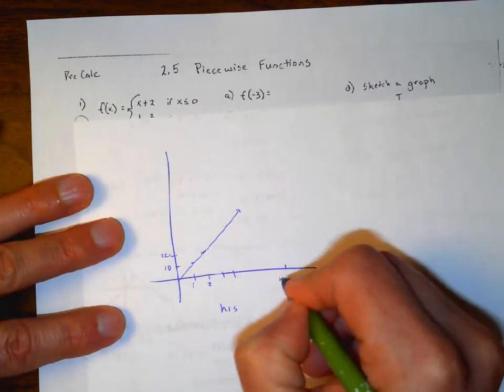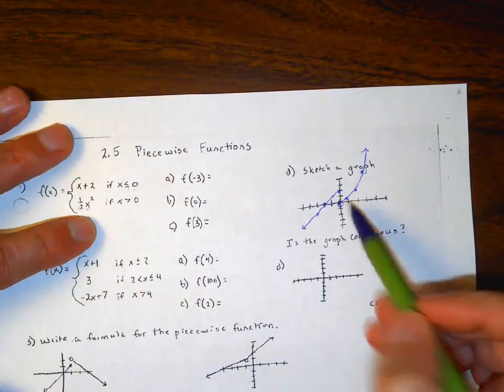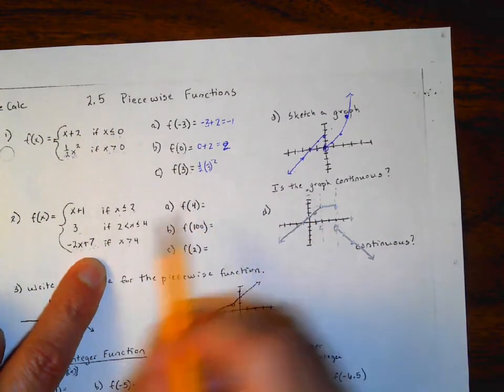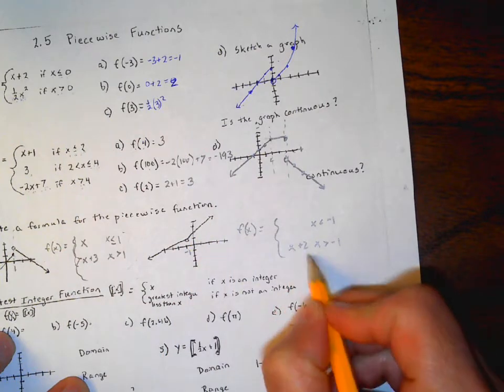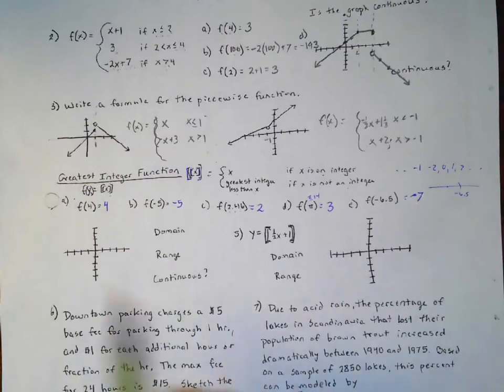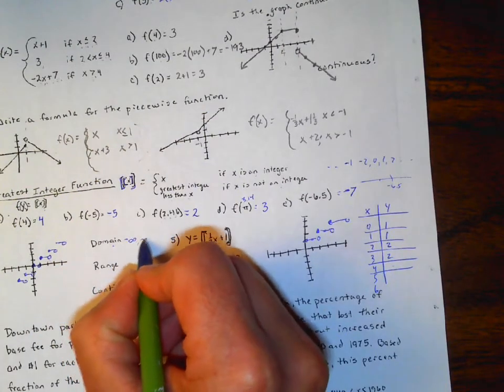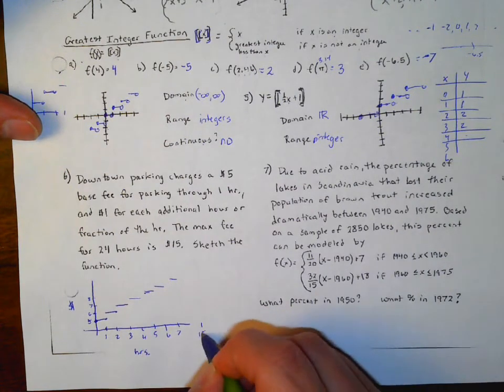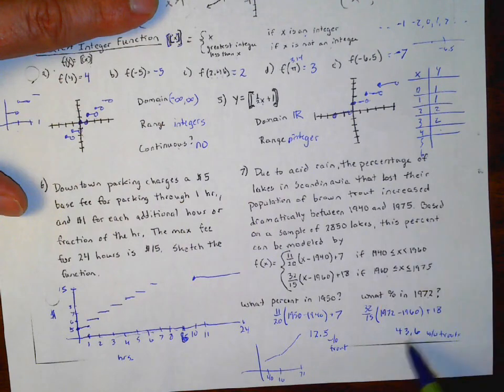DE 2.5 Notes.mp4